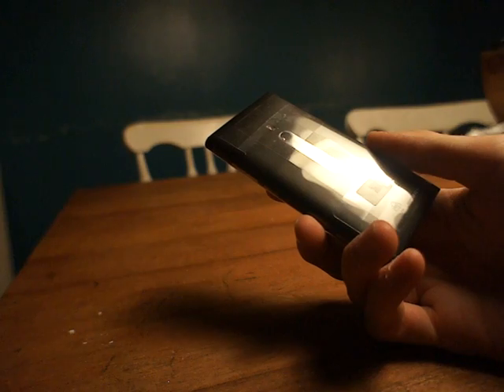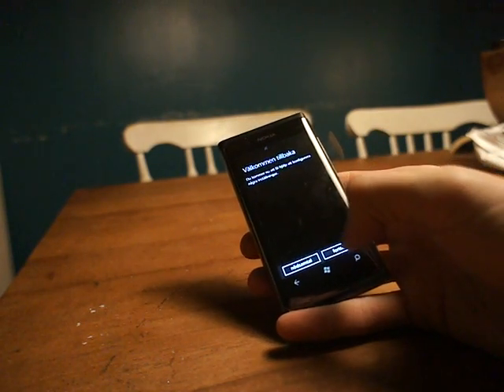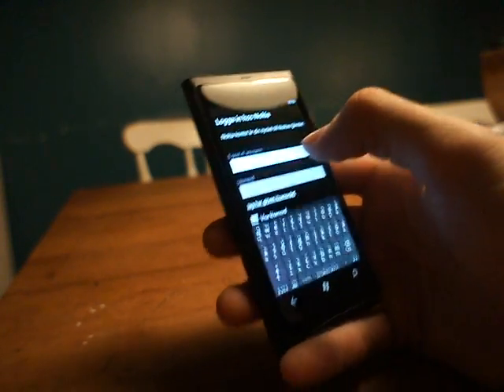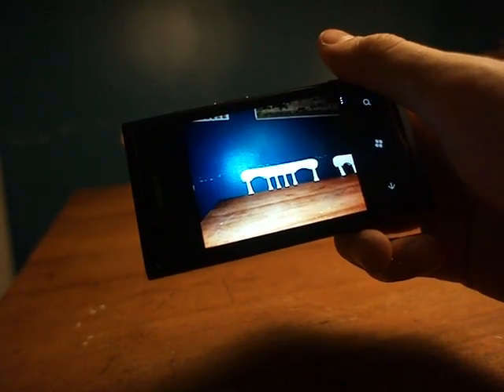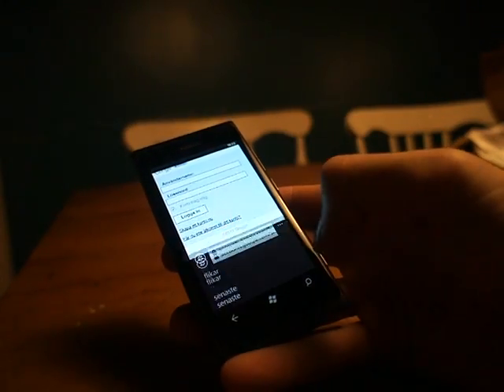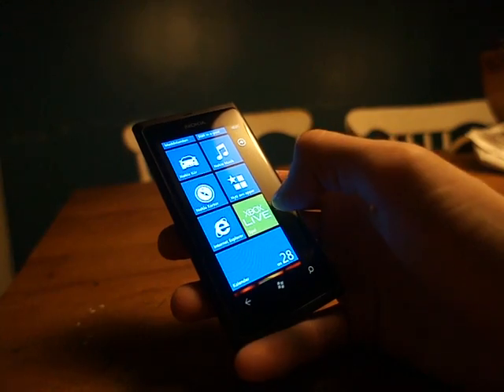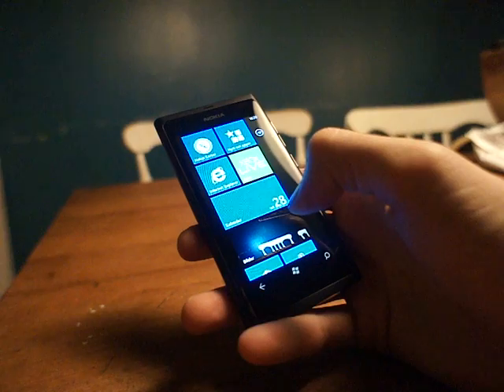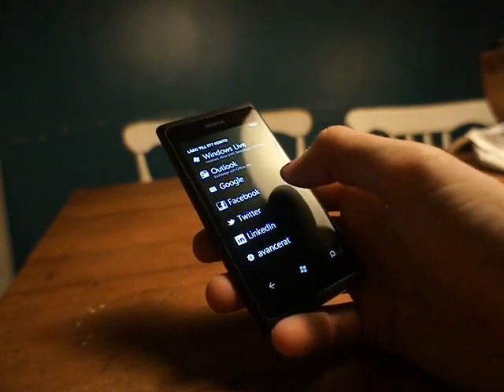Nokia Lumia 800 - First look and Walkthrough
This is a walkthrough of the Nokia Lumia 800. The first Nokia with windows mobile!